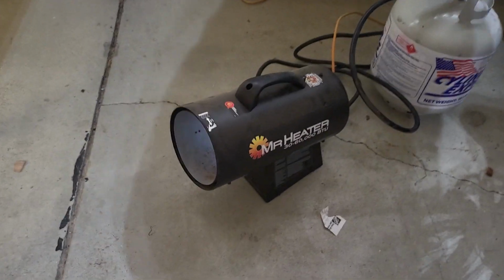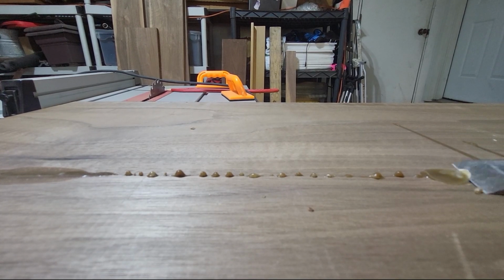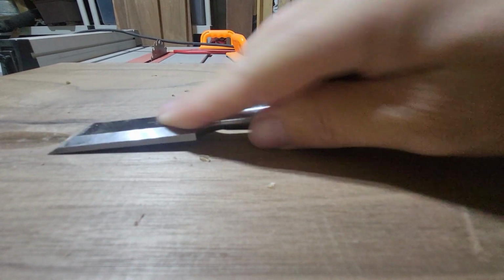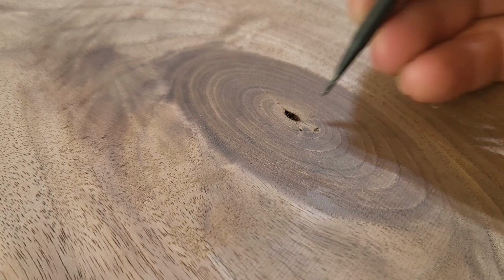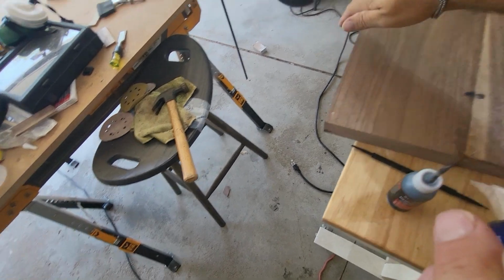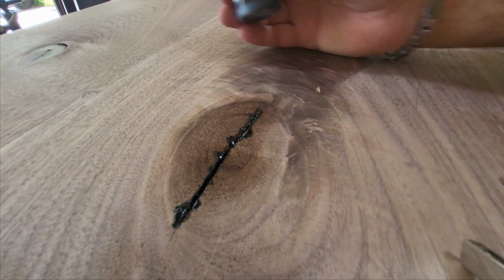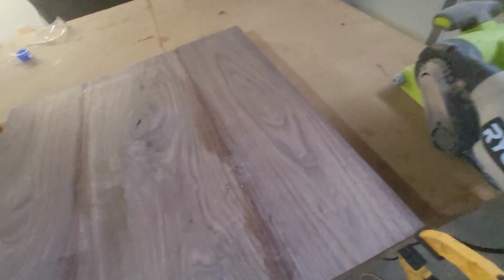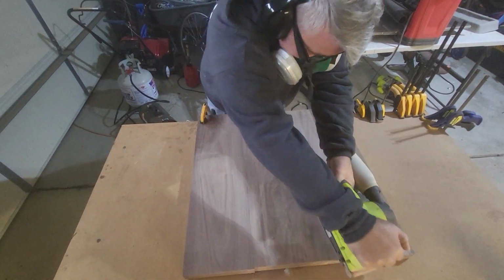EP02 Get This Cat Flat - FINEST WOODWORKING IN WORLD or on his Block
EP02 - Wood working and making some end tables for the wife. Misha the foreman dog makes an appearance. Pure entertainment.